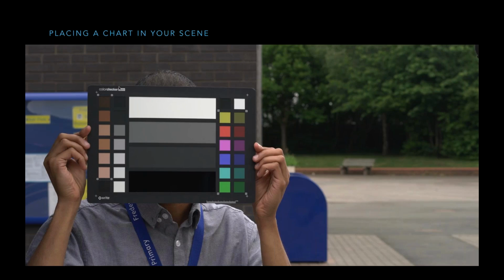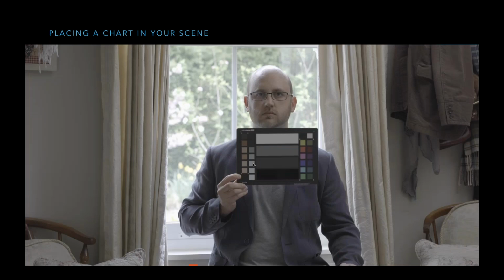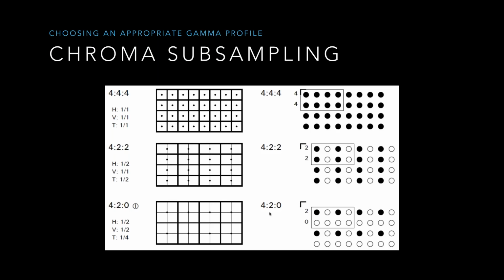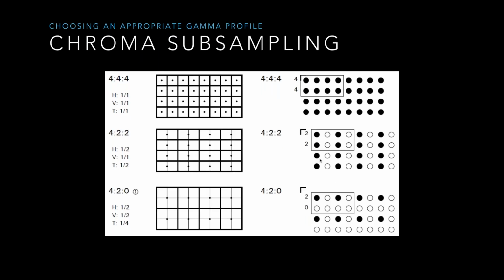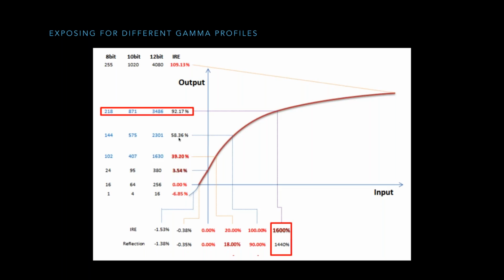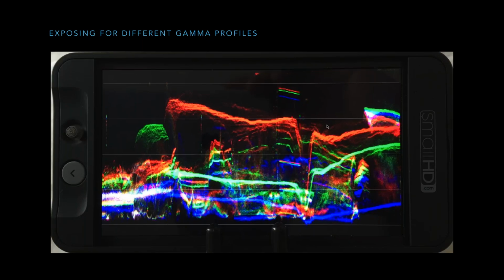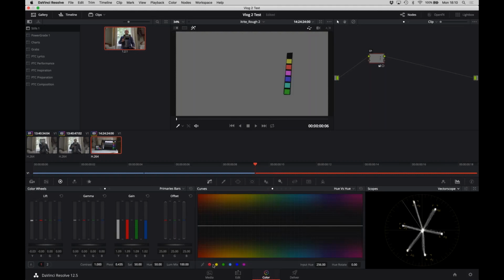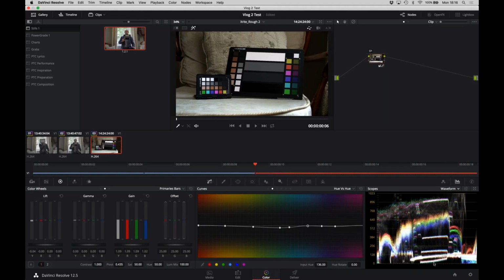Achieving Perfect Exposure and Profiles in Video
X-Rite webinar by Matthew Chilton